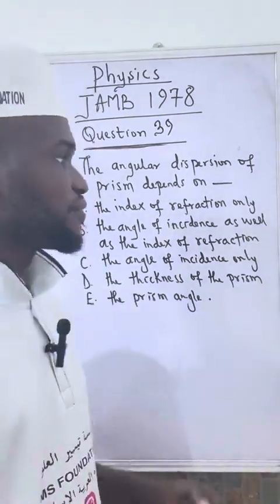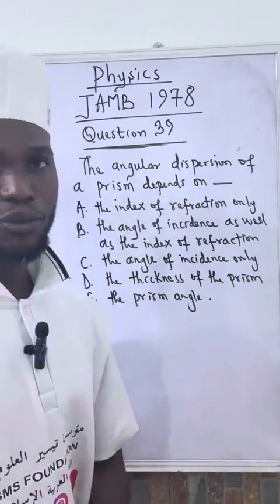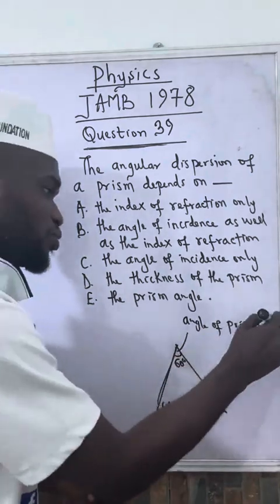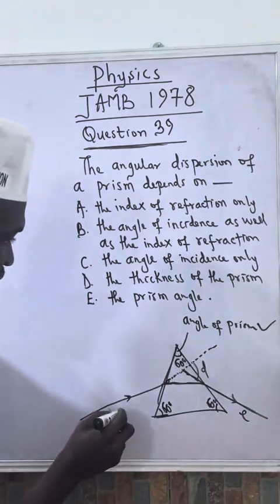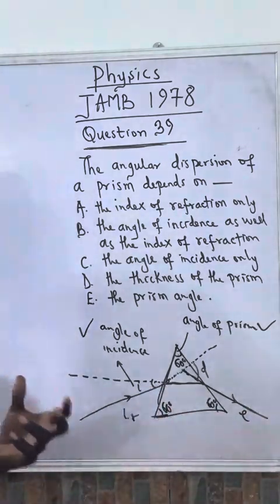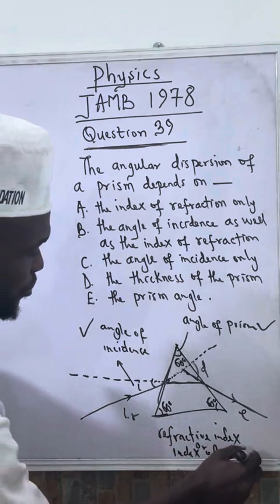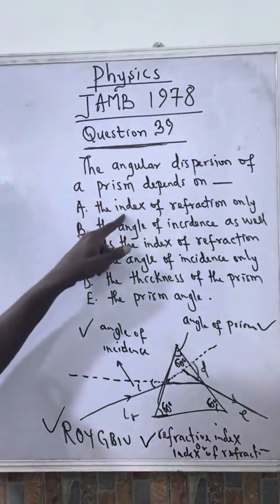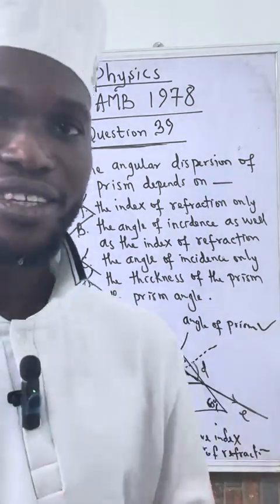Question 39 | 1978 JAMB | Physics